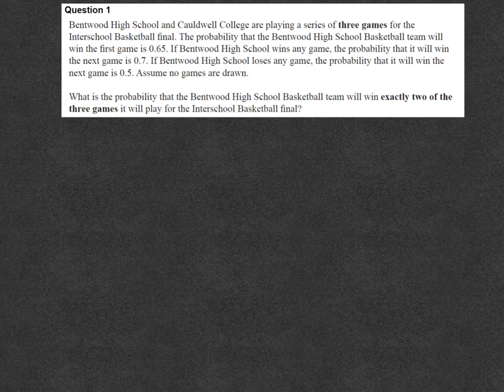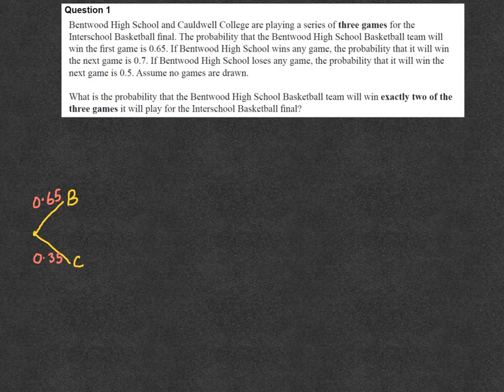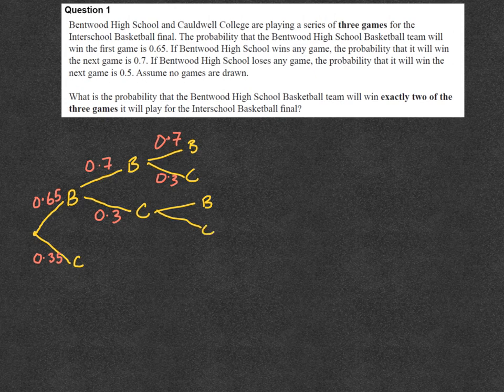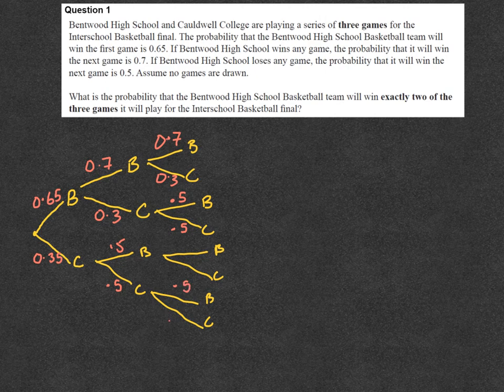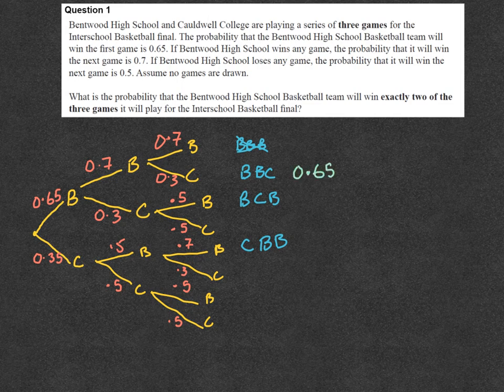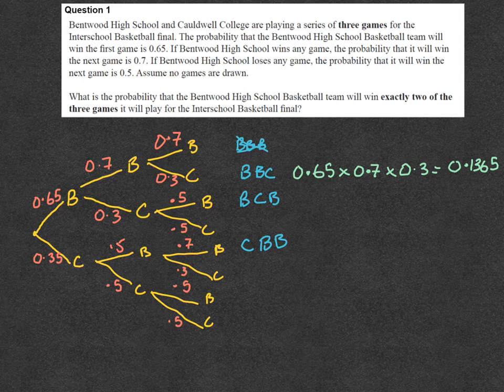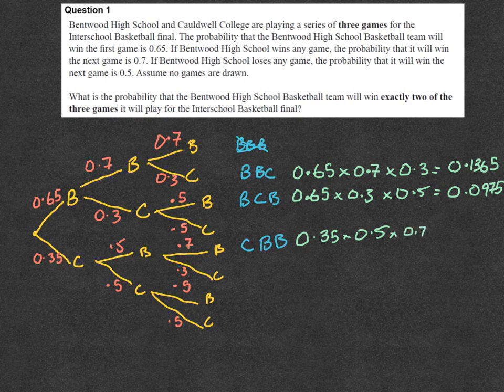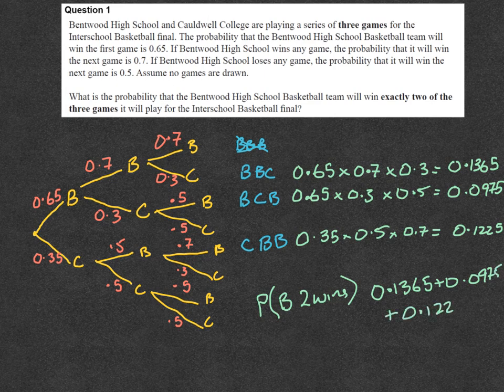AS90643 2005 Q1